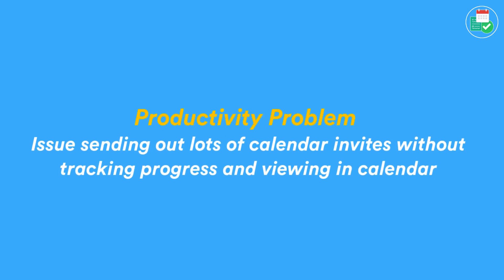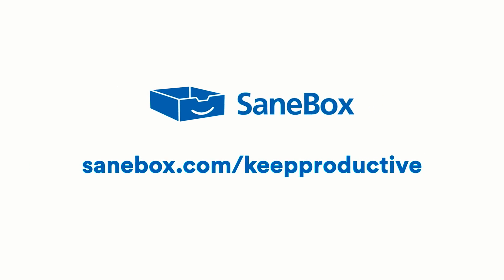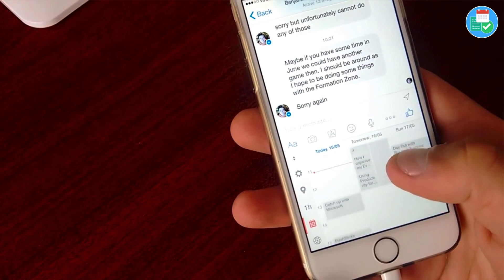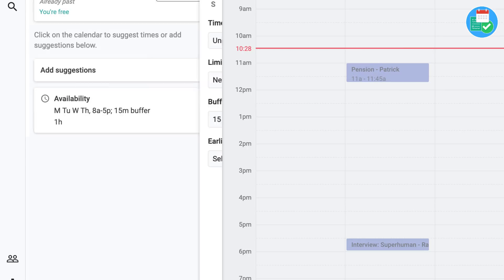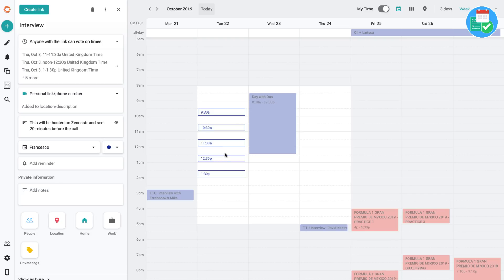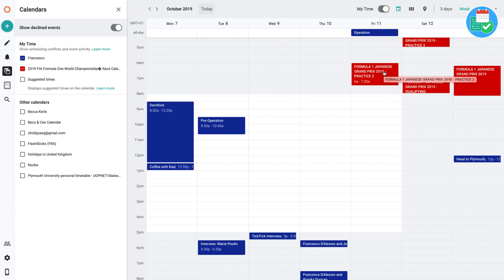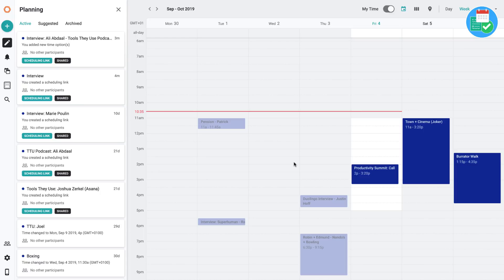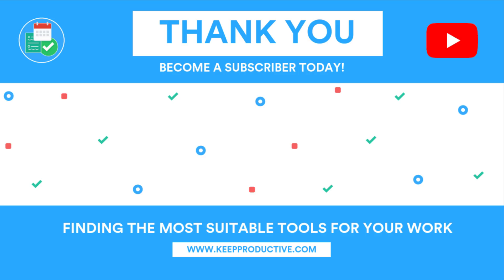My New Favourite Productivity App, Woven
Stop doing busywork! Try Bento Focus Find the best productivity tools with our We have our favourites. I have a new favourite solving a lot of my calendar woes. Today, we explore my latest favourite productivity app, Woven.

One of the best email triage tools out there. Sanebox is powerful and packs a punch to save you time and effort. Get a 2-week trial to Sanebox and $25 credit using this

🎼 MUSIC USED

🌐 RELEVANT HASHTAGS